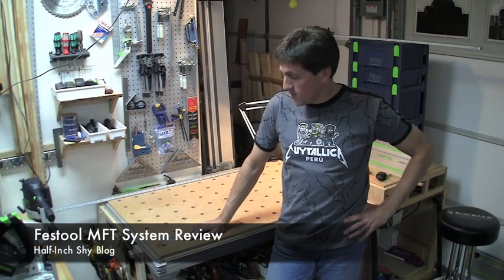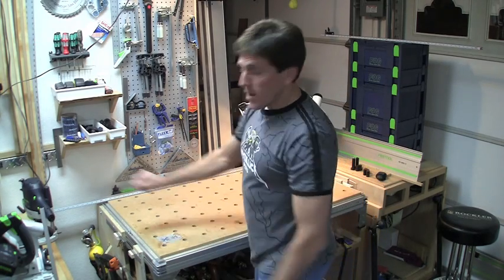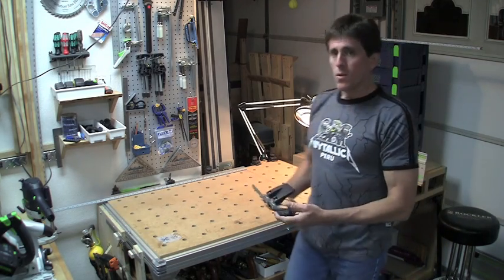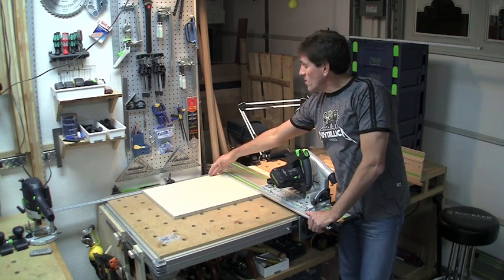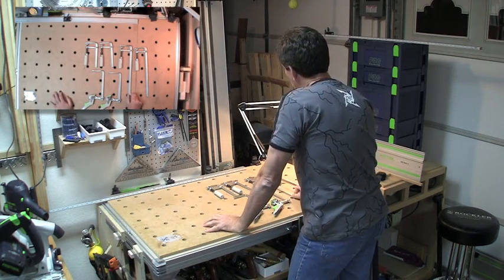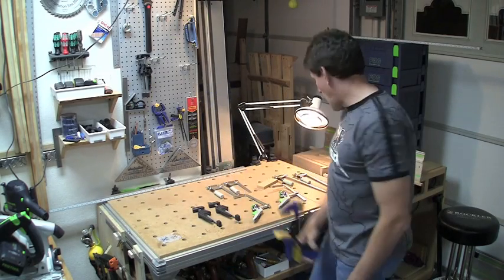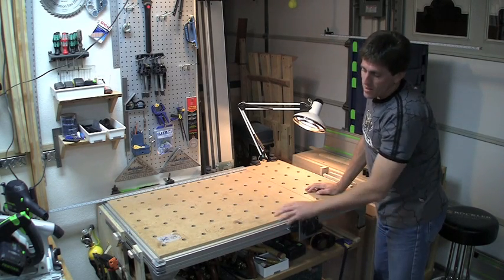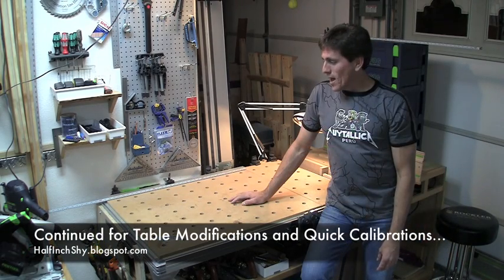#16.1 - Festool MFT - Part 1 - Overview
This review is of the Festool MFT system.  I say 'system' because I cover the MFT as a whole and not just a specific model.  Mine is a heavily modified MFT-1080 (discontinued) but I explain the benefits of all the models.  This is the first of a series of videos.  The others cover the modifications and how to use Qwas dogs to rapidly calibrate the table, for field cuts, and for using the MFT to make repeatable long cuts.